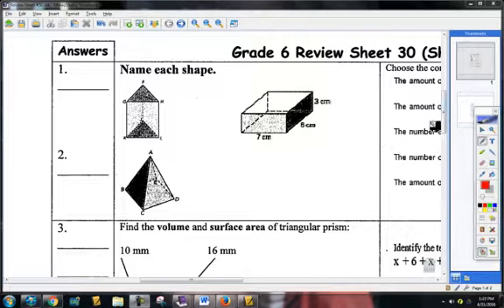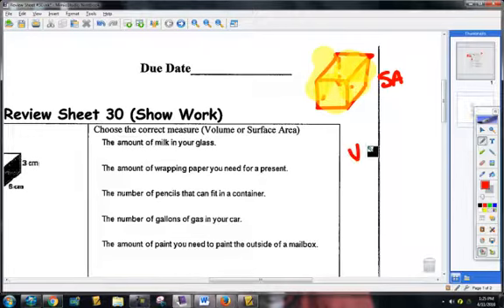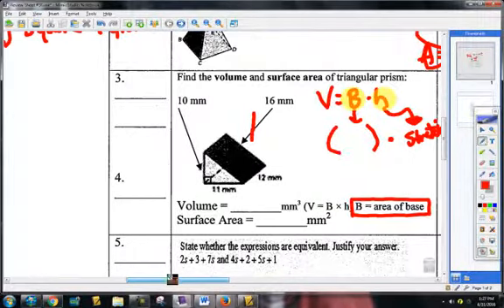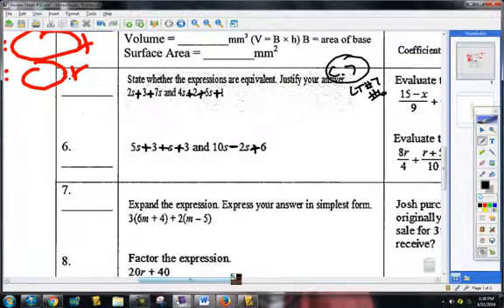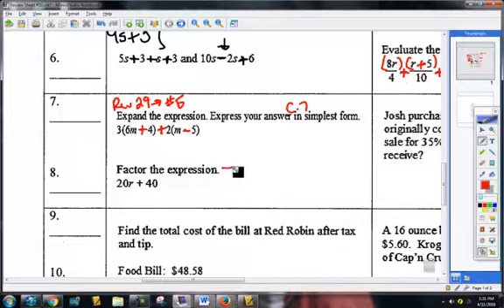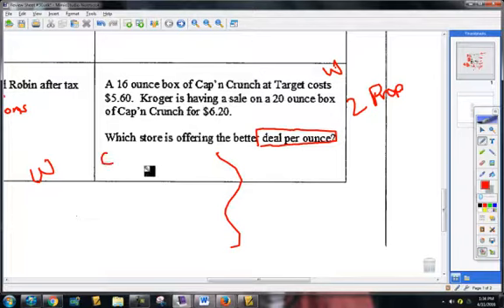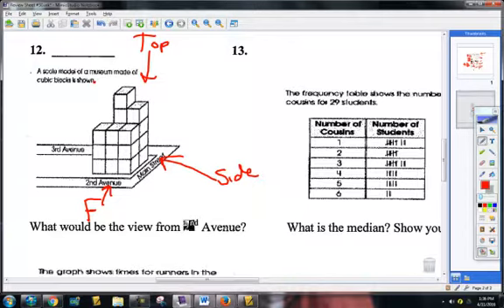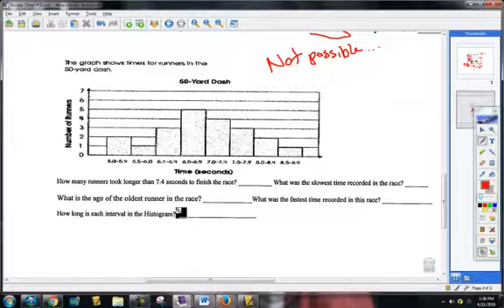Review Sheet #30 Quick Video